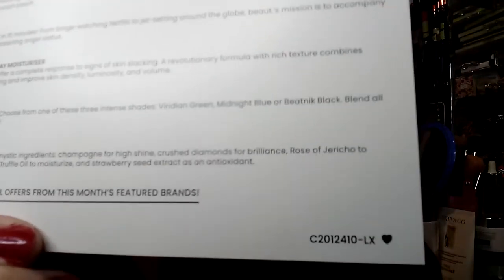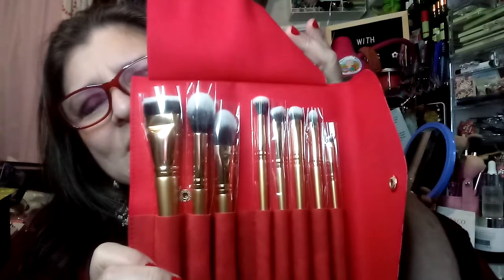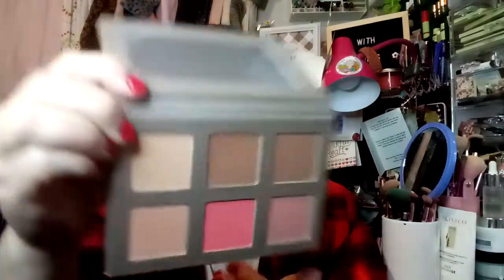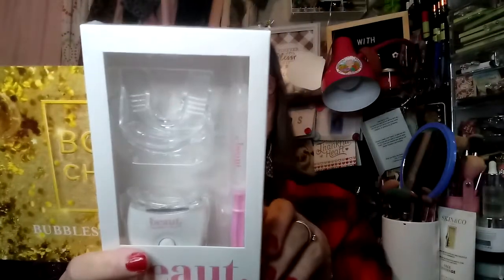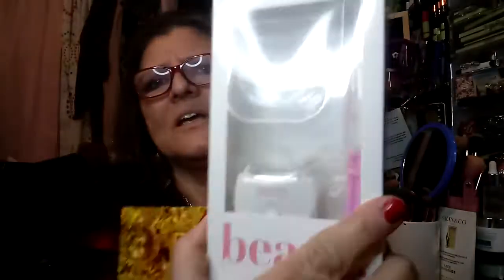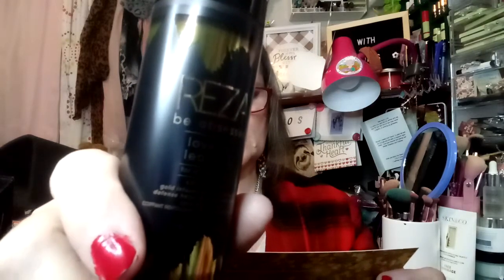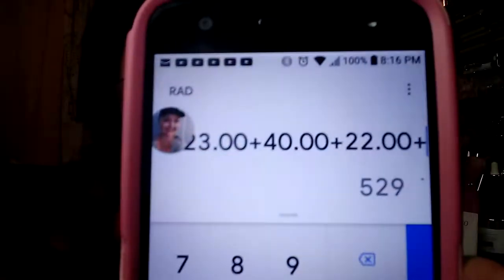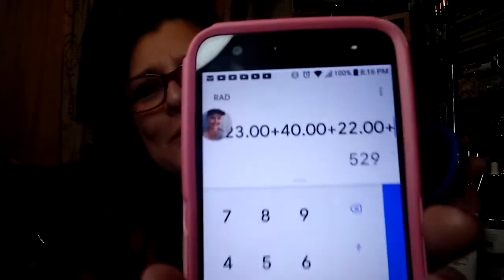BoxyCharm Luxe December 2020💙💙💙💙💙💙💙💙💙💙💙💙